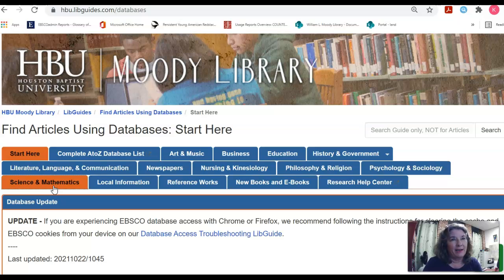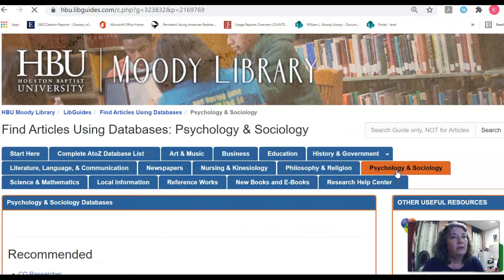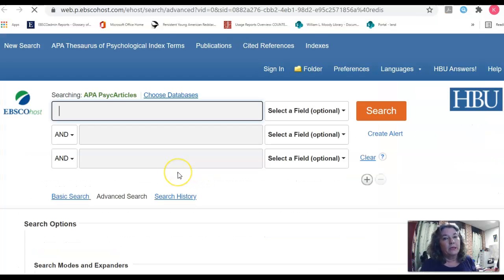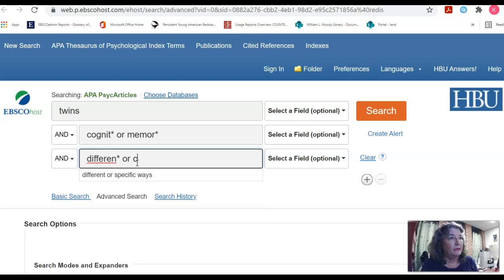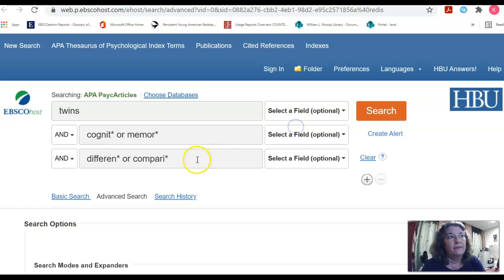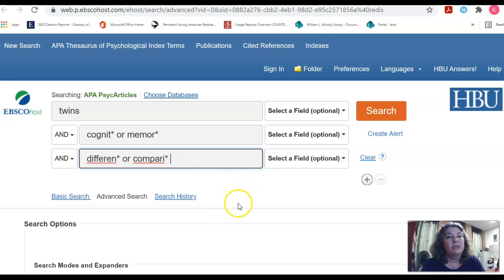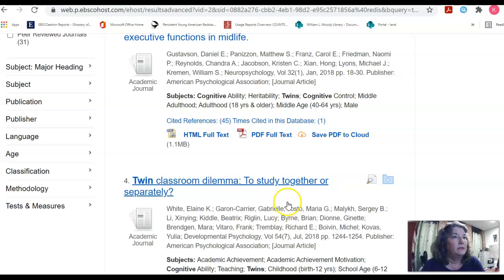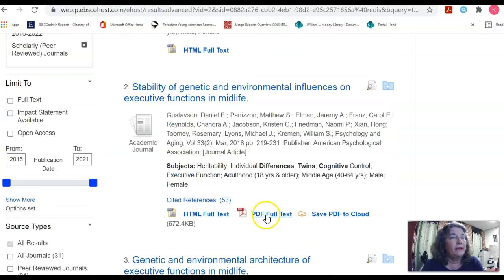Running a Search in PsycArticles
Searching PsycArticles from HBU
(Other possible database choices for pyschology-PsycINFO and Psychology & Behavorial Sciences Collection.)
Mentions adding databases together to search at one time
Use of truncation symbols
Use of And vs. OR (Boolean Operators)